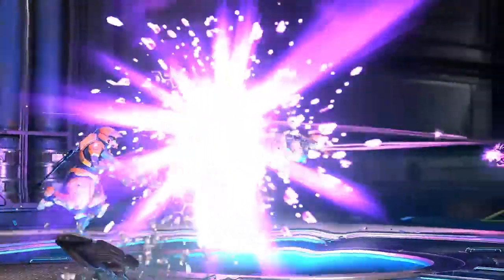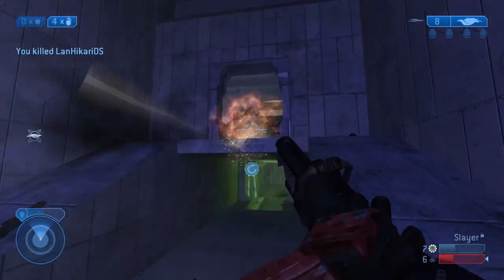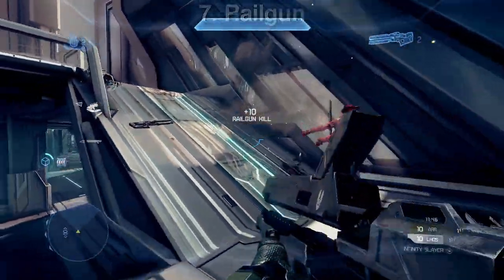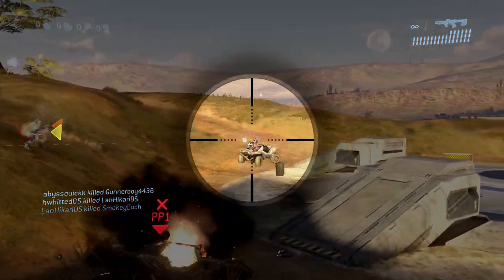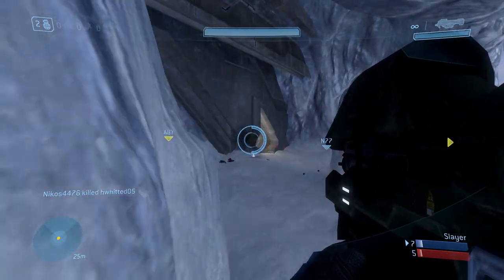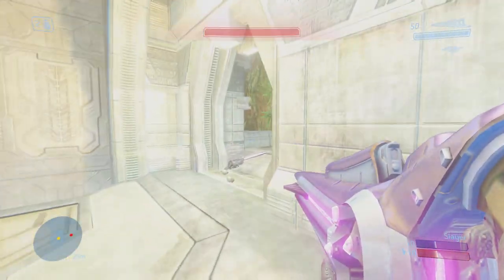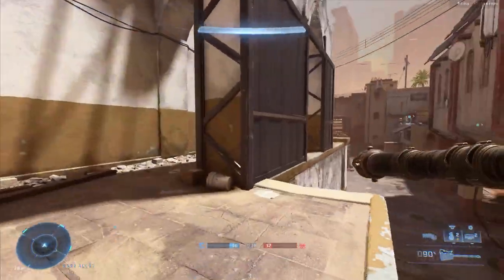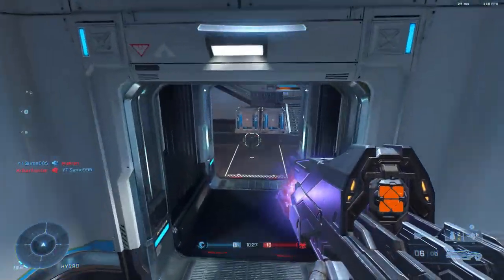10 Weapons That NEED To Be Added to Halo Infinite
In this video we talk about 10 weapons 343 should add to Halo Infinite from previous Halo games

Try Audible free using this link or code arrrash-20

The Cube
My Mic
Master Chief Controller Holder
Master Chief Funko Pop
Arby Funko Pop